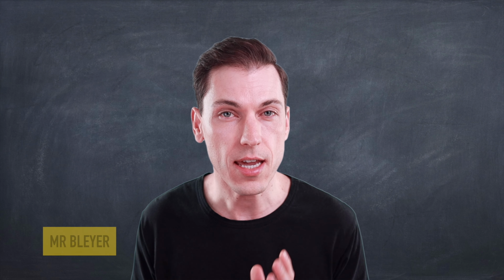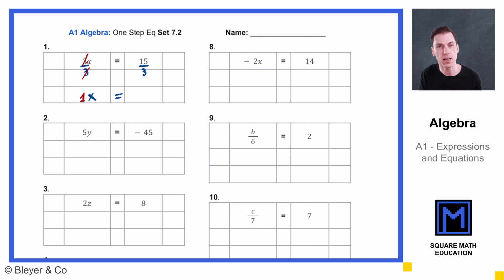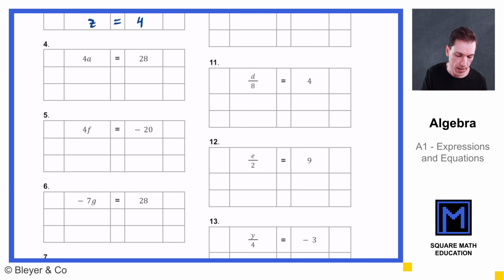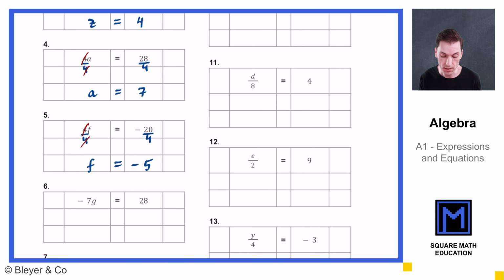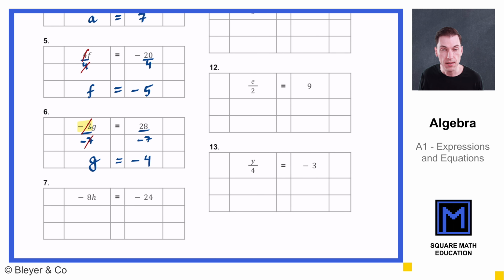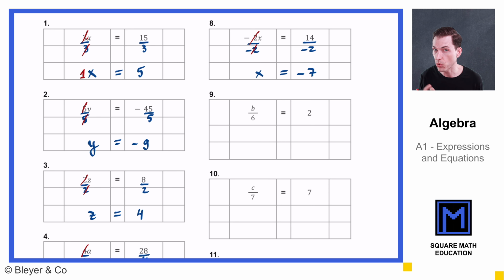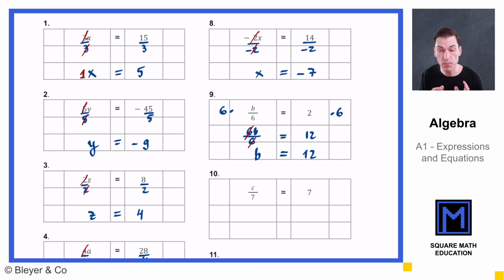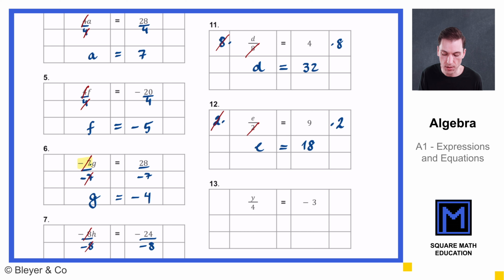How to Solve Equations: One Step with Multiplication or Division | Square Math Education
In this video we are going to solve many equations together, showing the all the steps. Find the worksheet in the link bellow and follow along. How to solve one step equations with one operation: multiplication or division.

⏰  Contents of this Video:
0:32 Equation 1
1:56 Equation 2
2:31 Equation 3
2:58 Equation 4
3:39 Equation 5
4:12 Equation 6
5:13 Equation 7
5:51 Equation 8
6:25 Equation 9
7:45 Equation 10
8:18 Equation 11
8:45 Equation 12
9:02 Equation 13

💬 Any Questions?